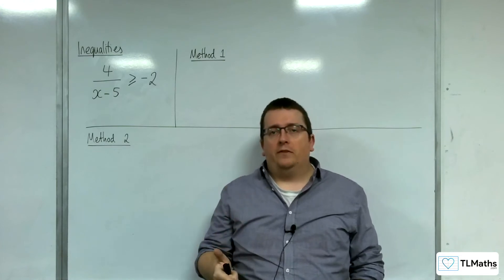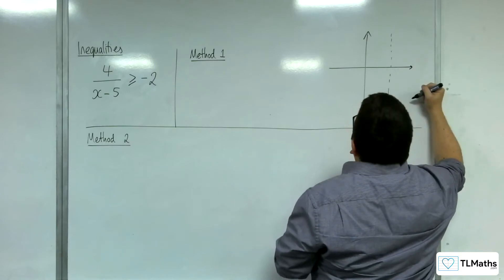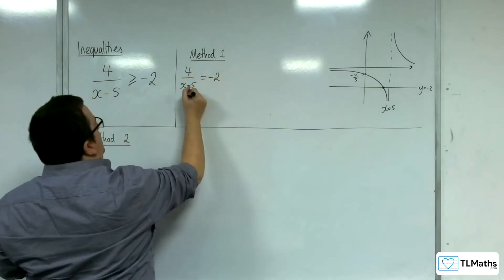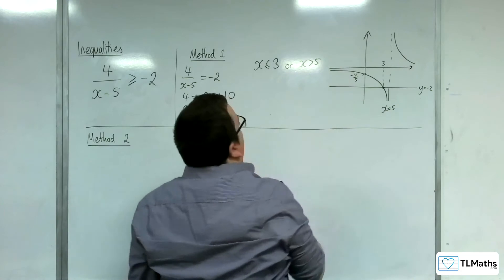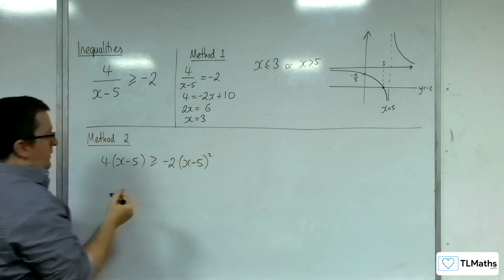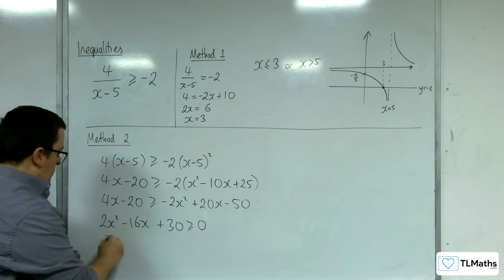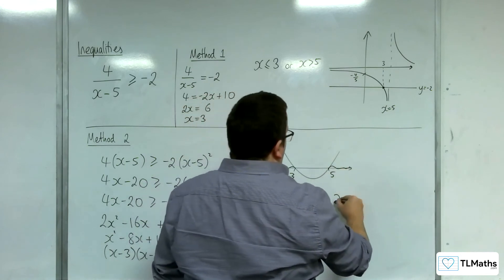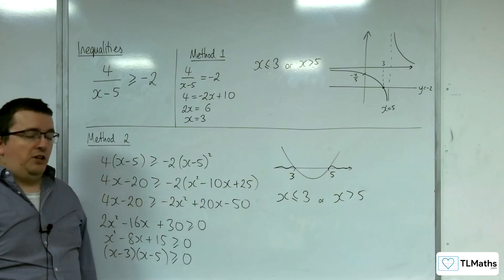AQA A-Level Further Maths D9-02 Inequalities: Rational Function Example 1